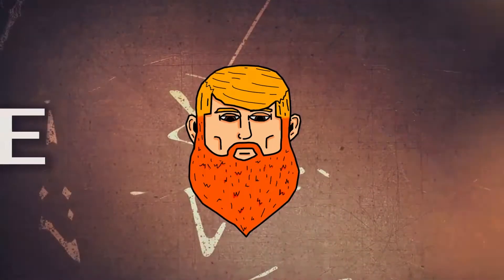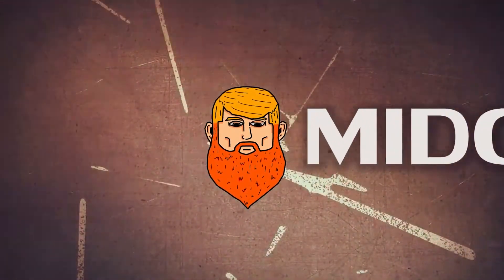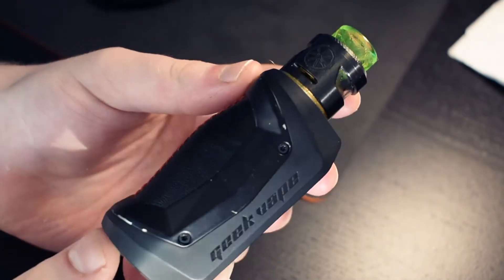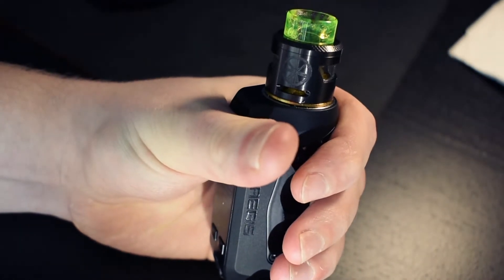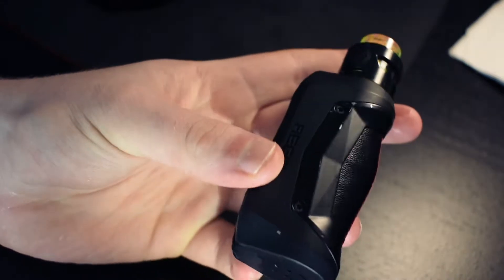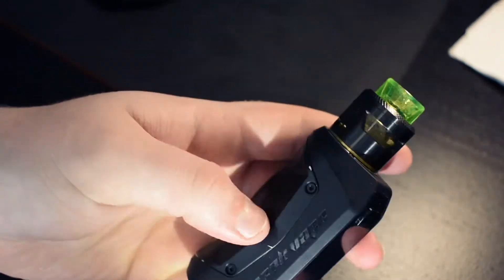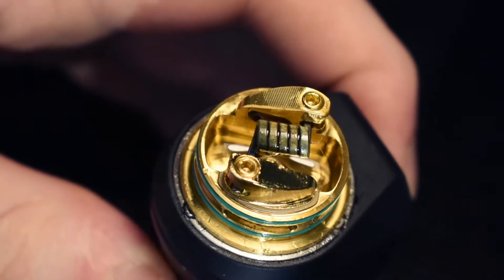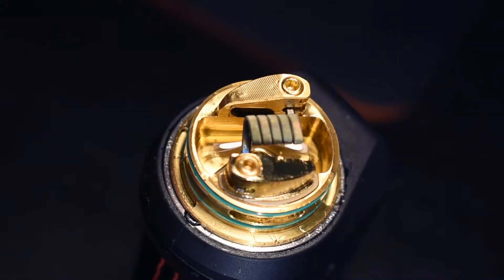THROWING MY VAPE IN WATER! // Aegis Mini Review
Today I review the Aegis Mini by GeekVape and give an honest review face to face as well as up close. I also throw a little quick wicking tutorial in there for a subscriber who asked.

Rate: 9/10